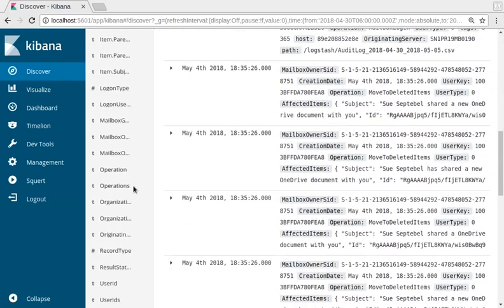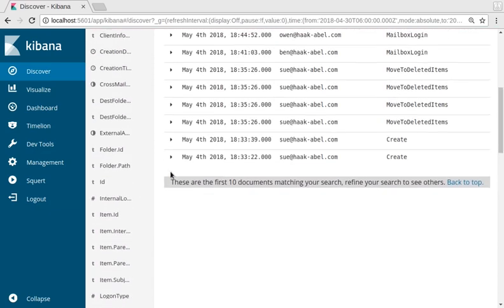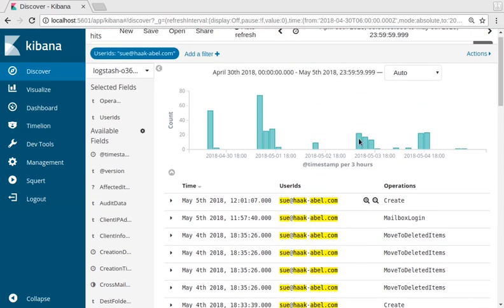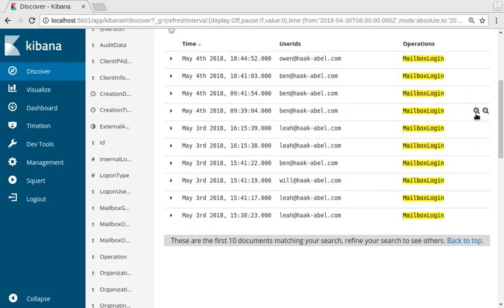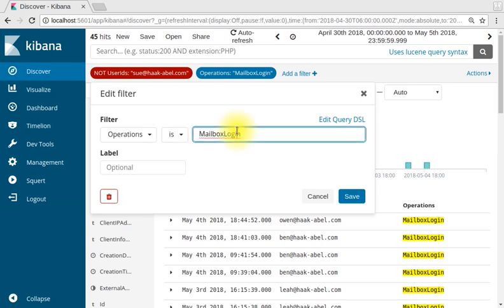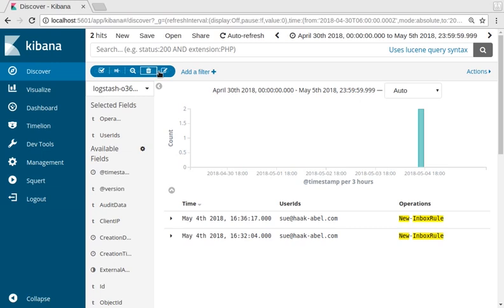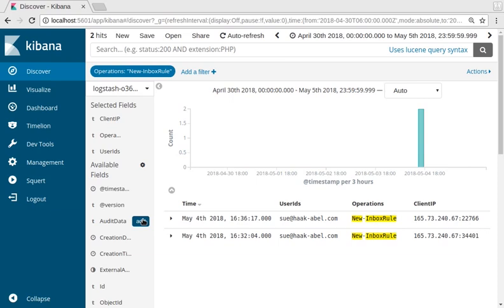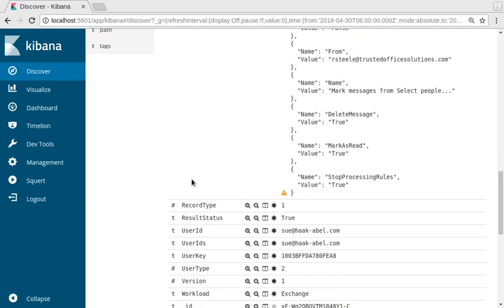Kibana - How to Filter (example #1)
Kibana demo video for LMG Security’s Data Breaches course. Created using LMG’s custom db-seconion workstation, which will be made available to Data Breaches students in class.  Learn how to add columns to view in your search table, filter for a value, filter out a value, edit a filter, and remove a filter in the “Discover” tab in Kibana.